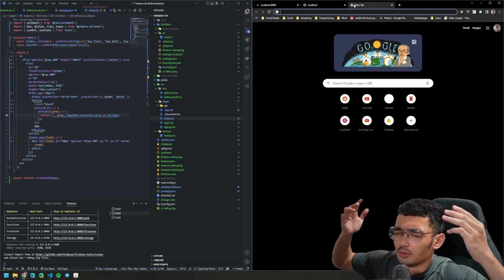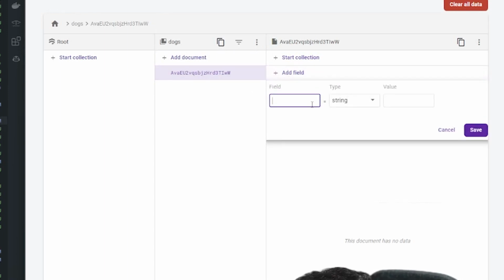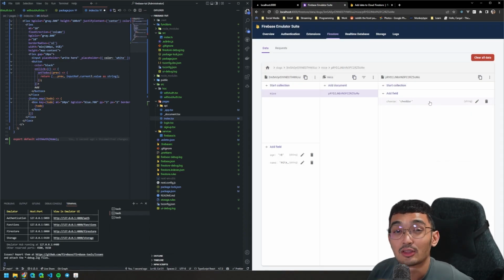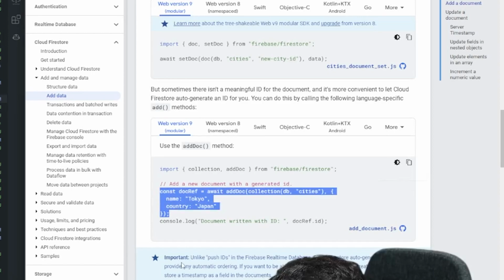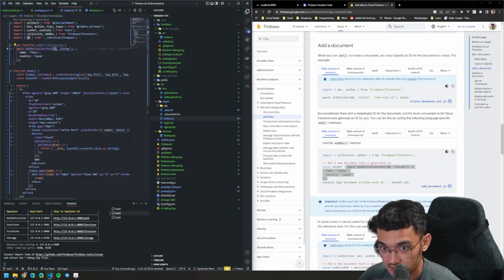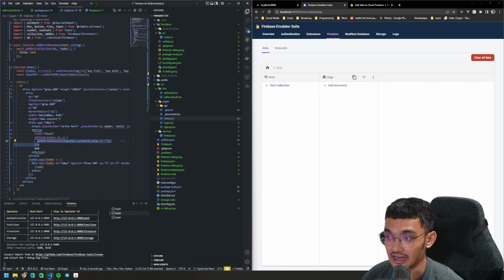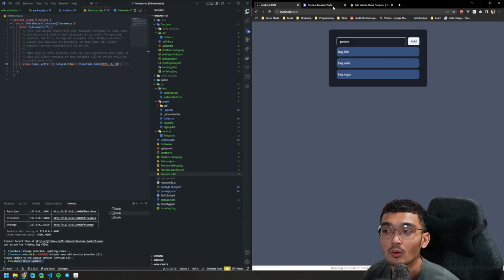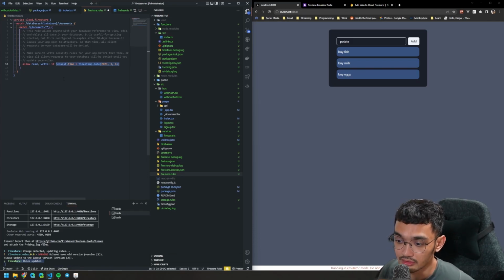Writing to Firestore - Firebase by Example #5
In this video I show you how to write data to Firebase Firestore.

That's it.